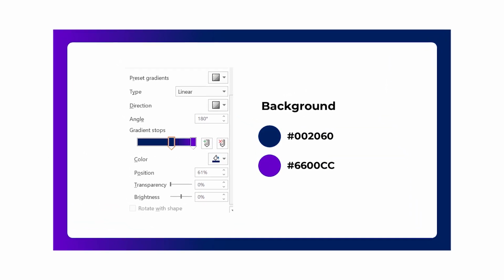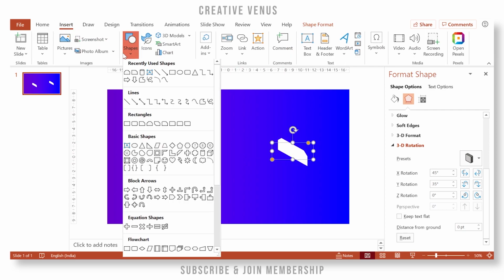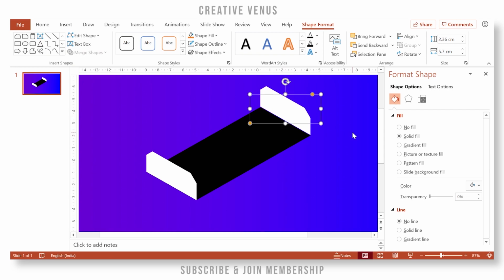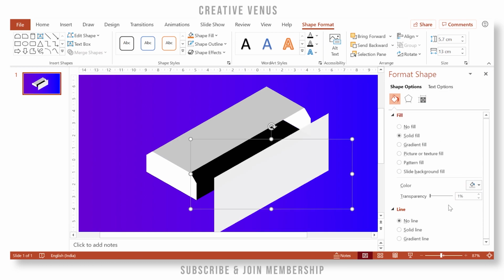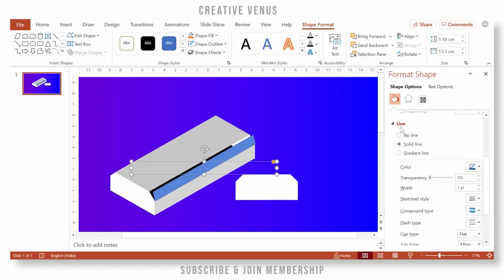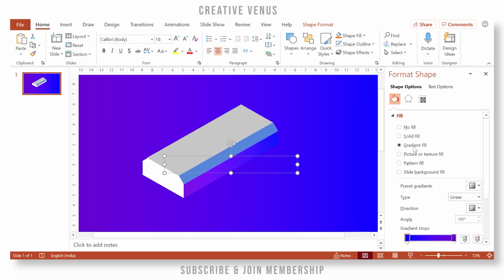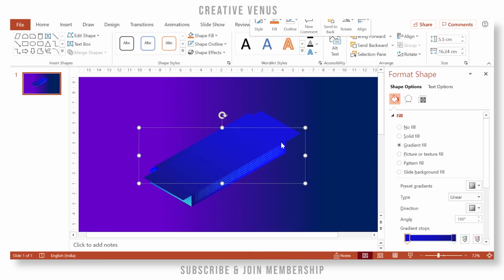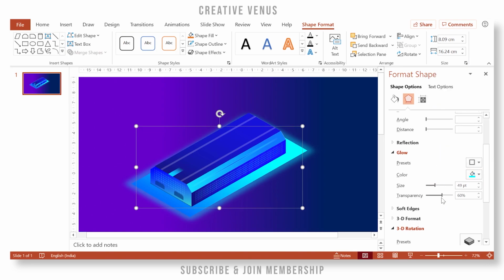Technology Gradient Isometric, Pro Level Graphic Card Design in Office365 PowerPoint - Tutorial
ABOUT THIS VIDEO:
In this video, I’ll show you how to create Technology Gradient Isometric, Pro Level Graphic Card Design in Office365 PowerPoint - Tutorial. This design is created using Microsoft Office365 PowerPoint. Enjoy!